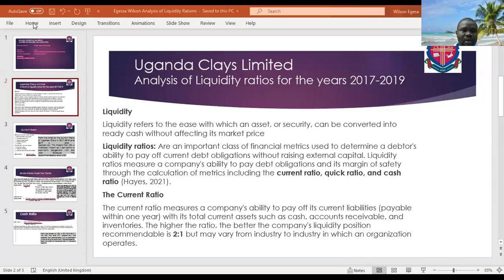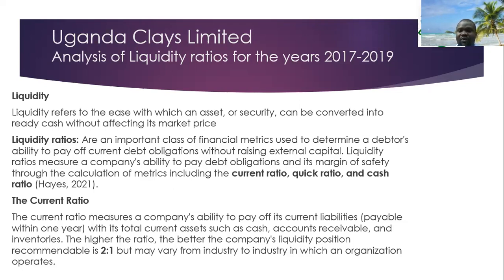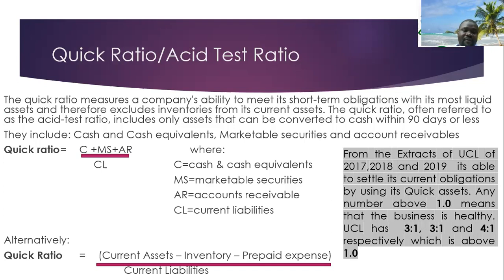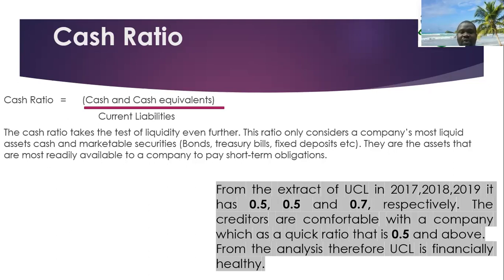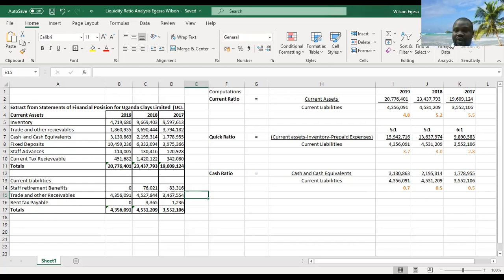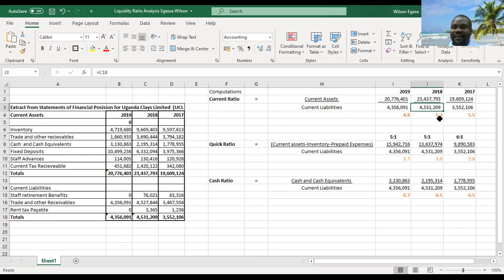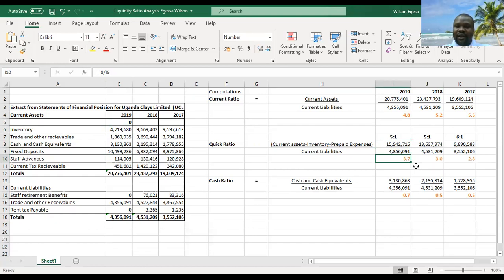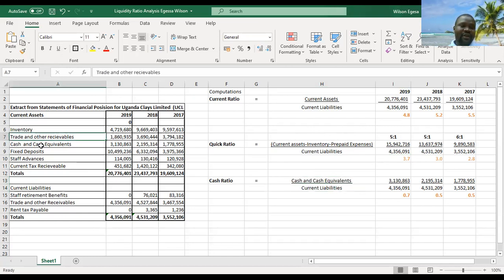Liquidity Analysis- By Egessa Wilson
Analysis of Liquidity Performance for Uganda Clays Limited (UCL). Using Extracts from its Published Financial Statements for the years 2017,2018 and 2019